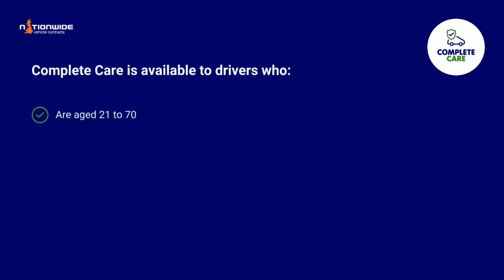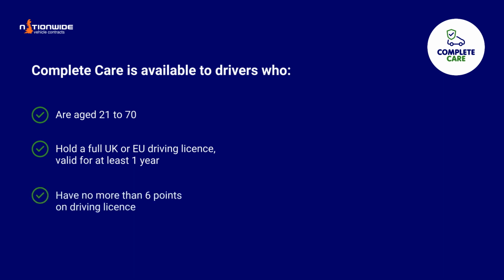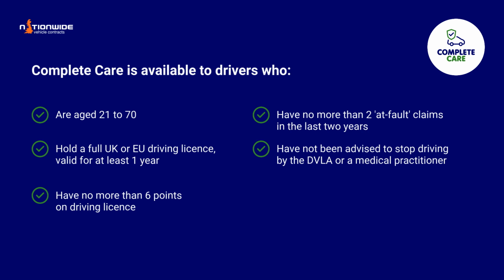Complete Care – Car Leasing with Insurance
This is a quick and easy guide to learn more about Complete Care – the car leasing package that includes car insurance, maintenance, breakdown assistance and more, all for a fixed monthly rental. All you need to add is fuel!

Save yourself the time and hassle of comparing insurance quotes every year. Complete Care gives you an insured leased vehicle, so you’re covered for the cost of repairs for accident, fire or theft for the whole of your lease.